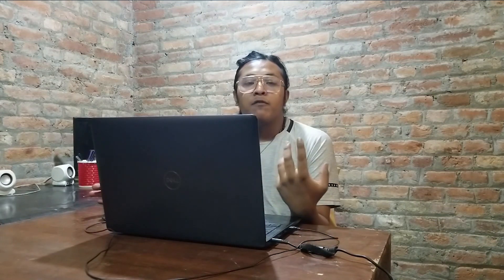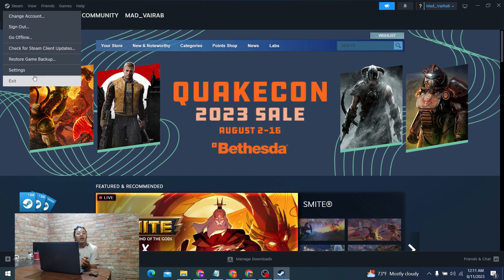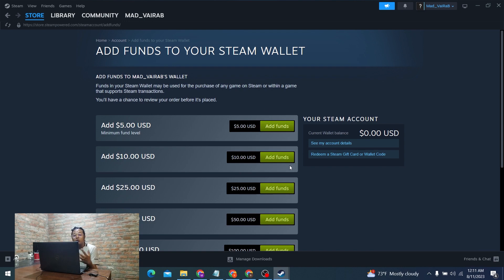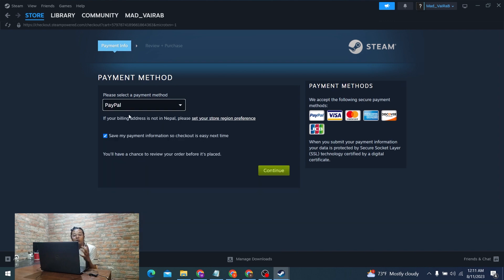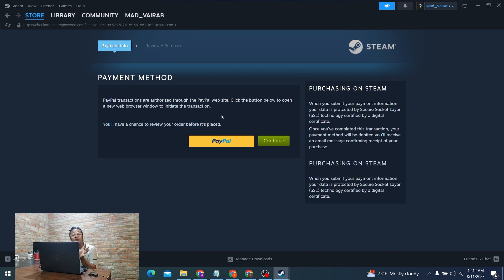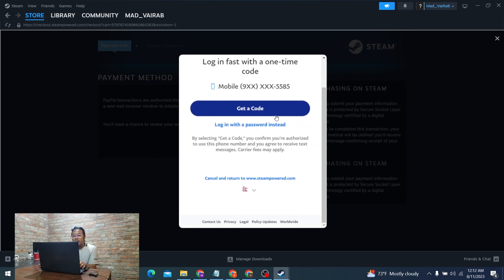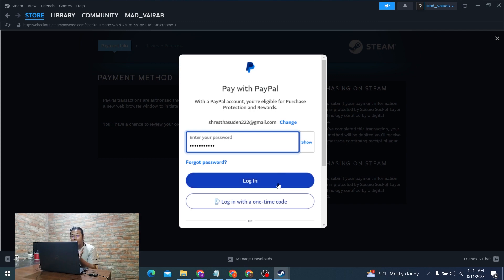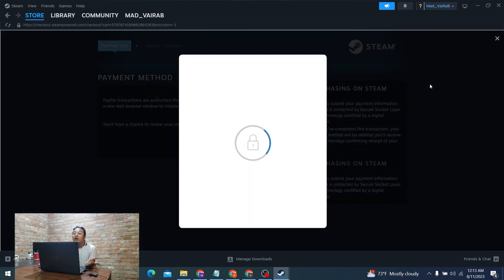How To Add Paypal To Steam Account? Add Fund To Steam With Paypal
In this video, I'll show you how to add PayPal to your Steam account and add funds to your Steam wallet using PayPal. This is a great way to make purchases on Steam without having to enter your credit card information every time. I'll show you how to do it step-by-step.